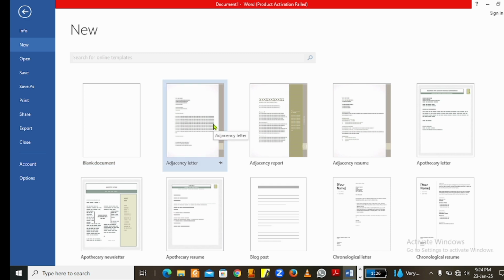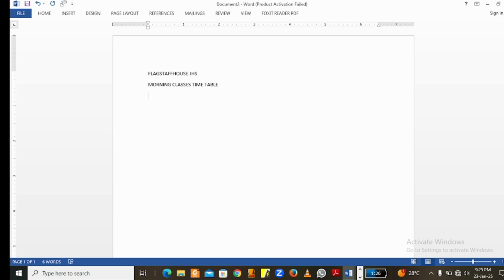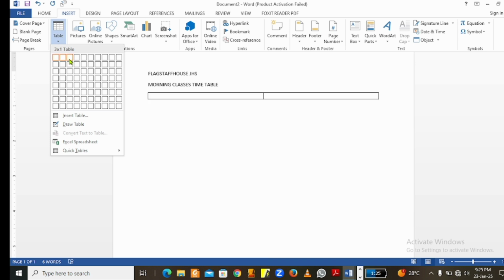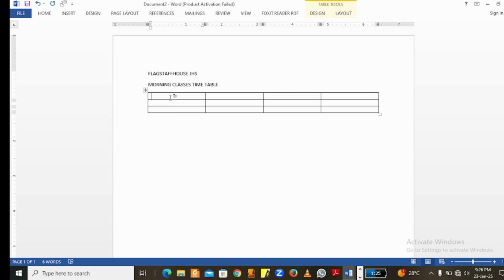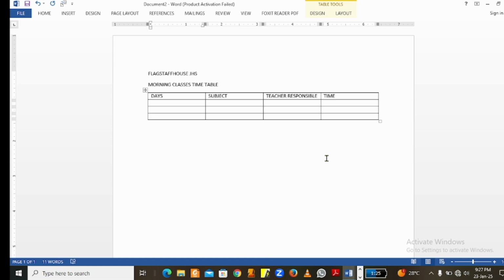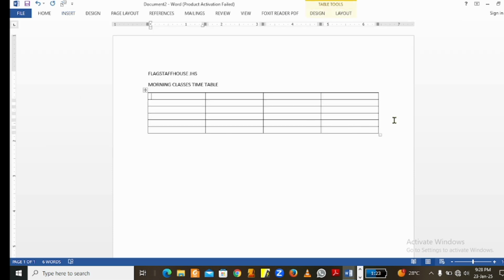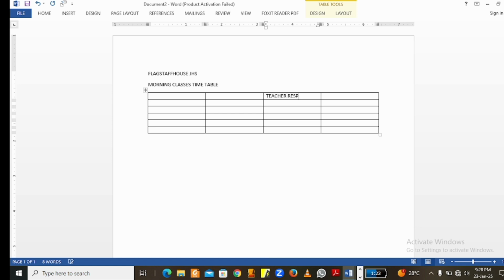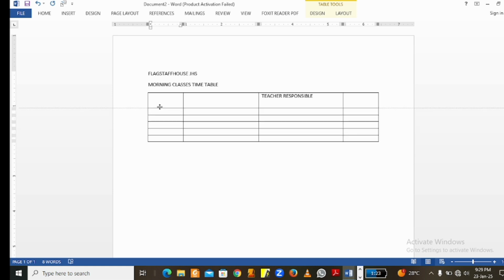How To Create A Table In Ms-Word For Beginners.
Learn how to create a table using Microsoft Word